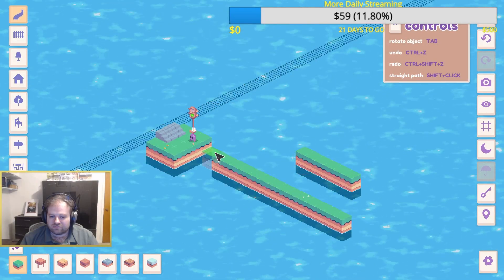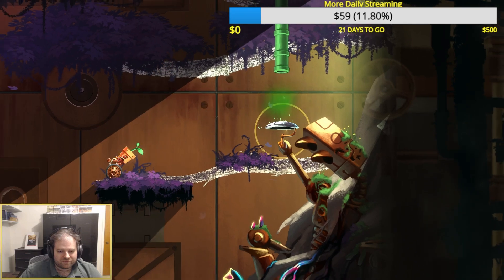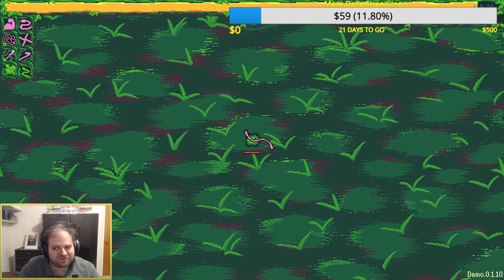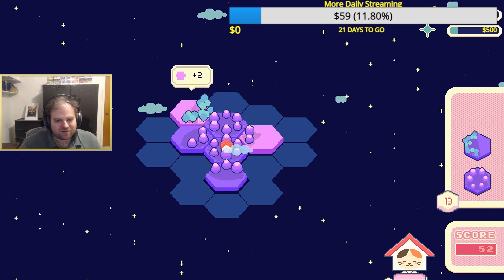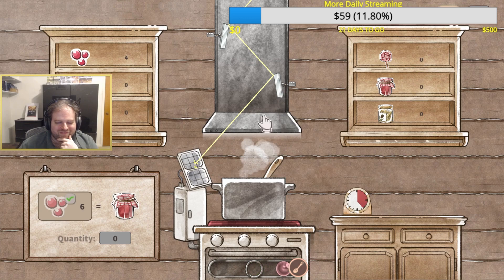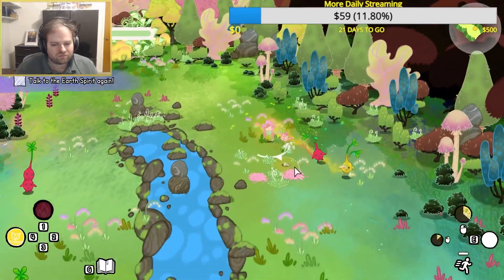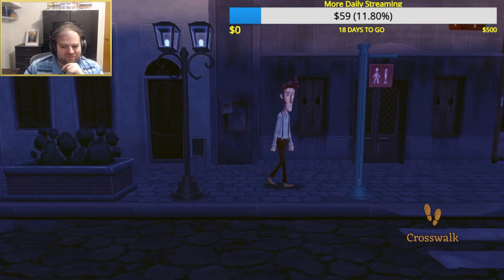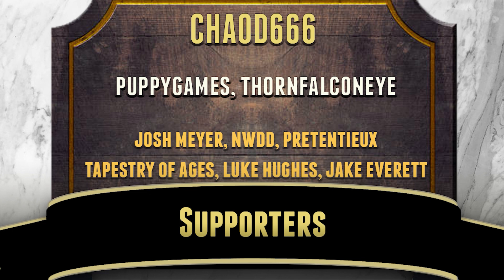Best Demos From Women Led Games 2024 | indiegames gamewisdom Indie Game Showcase 227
This is a showcase of my favorite demos from the women-led games event in 2024.

0:00 Intro
00:18 Gourdlets
1:08 Union of Gnomes
4:35 Copperfields
6:16 Munch
8:11 Potions: a Curious Tale
9:53 Froguelike
11:22 Reality Break
13:03 Sorry We're Closed
15:05 Bubblegum Galaxy
16:49 Fowl Damage
18:19 Cyber Paradise
19:40 Kamaeru: A Frog Refuge
21:02 Everholm
22:34 Miniatures
23:32 Paris Transylvania
24:44 Grimoire Groves
26:33 Bug & Seek
27:53 The Good Ghouls
29:31 Paquerette Down the Bunburrows
31:05 Slender Threads
32:17 In Stars and Time
33:57 Bugaboo Pocket